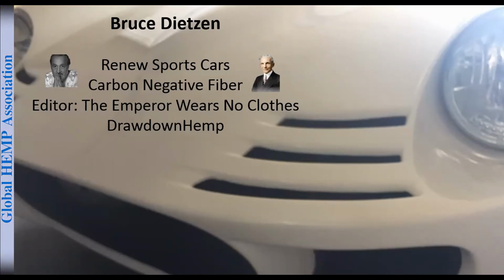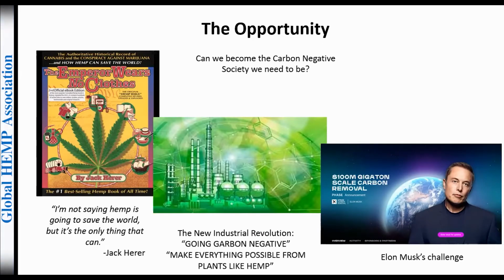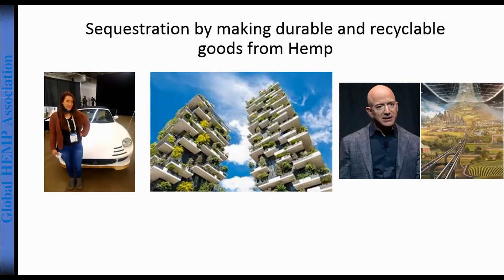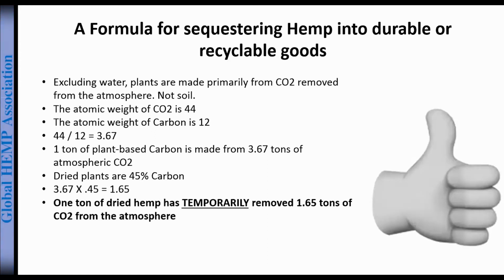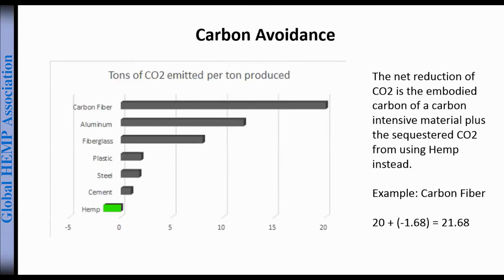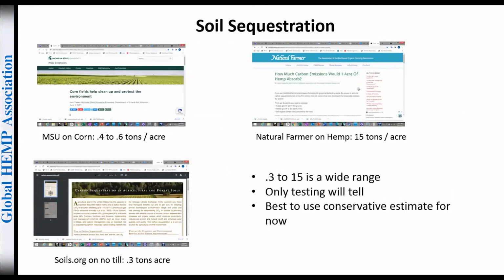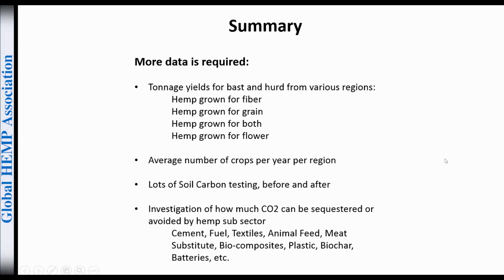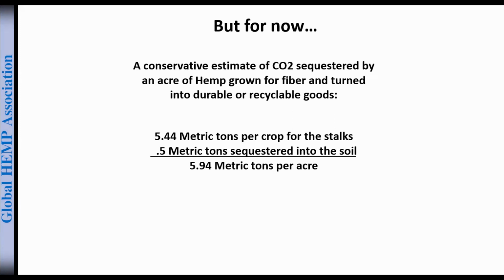GHA | Carbon Meeting Featuring Bruce Dietzen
Tune in to this GHA meeting and learn about Carbon from Bruce Dietzen.

Bruce is the founder of Carbon Negative Fiber and Renew Sports Cars and a former Acquisitions Manager and National Sales Manager at Dell Computer. His long-time love of car design and interest in ecology led him to follow in the footprints of one of his heroes, Henry Ford, creating a car made from Cannabis Hemp.

Bruce built a sports car that is made from 65% woven hemp, and 35% bio-epoxy. Using a Mazda Miata base, the bio-based materials used to make the body panels are carbon negative and lighter than steel, aluminum, and even fiberglass.

Bruce founded Carbon Negative Fiber, a company that creates carbon-negative plant-based composites materials for all sorts of manufacturers to use instead of steel, aluminum, fiberglass, and carbon fiber to help them dramatically reduce the carbon footprint of the products they make.